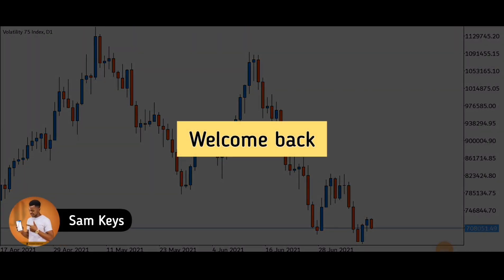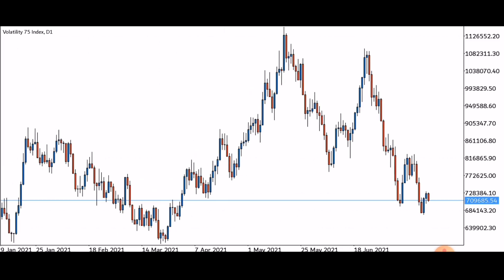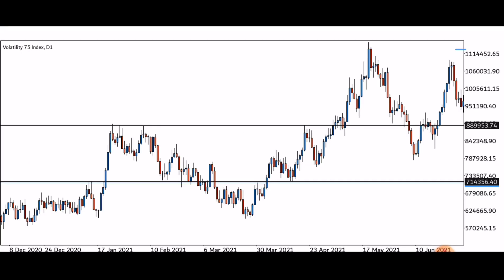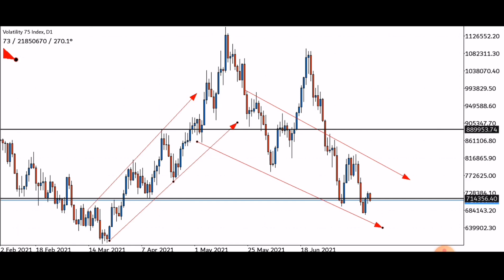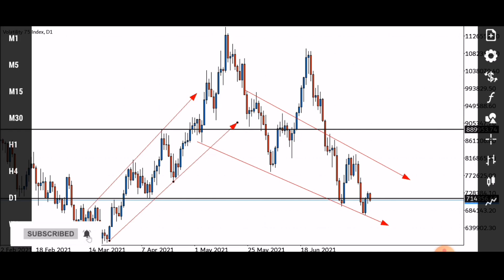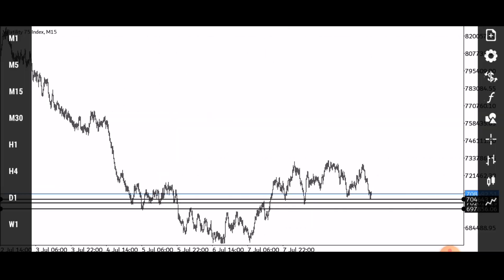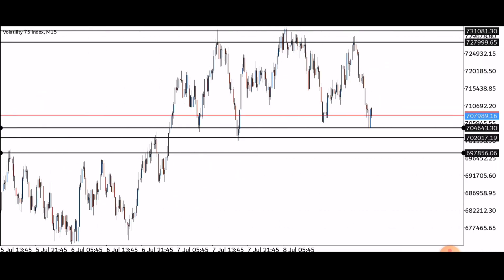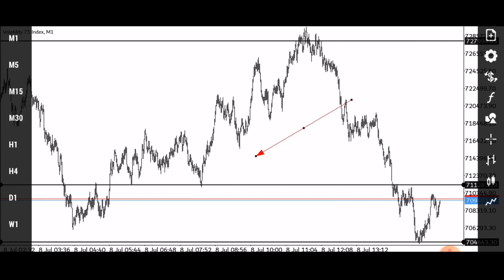How To Trade VIX 75 (NO INDICATOR) | Best PRICE ACTION Strategy 2021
This video explains how to trade VIX75 without any indicator. It elaborates on the basics of technical analysis and demonstrates a practical way of applying price action to trading VIX 75 and making over 2000 PIPS per trade.

𝗥𝗲𝗰𝗼𝗺𝗺𝗲𝗻𝗱𝗲𝗱 𝗕𝗿𝗼𝗸𝗲𝗿 (𝗗𝗲𝗿𝗶𝘃)

𝗦𝗲𝗻𝗱 𝗮 𝗗𝗠 𝘁𝗼 𝗷𝗼𝗶𝗻 𝗺𝘆 𝗩𝗜𝗣 𝗴𝗿𝗼𝘂𝗽